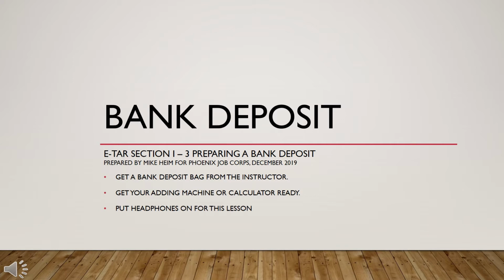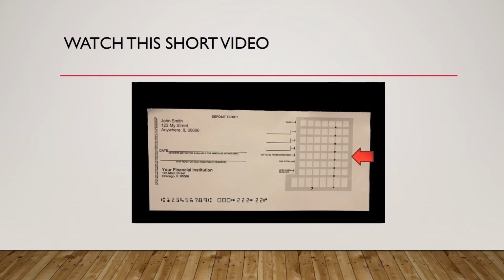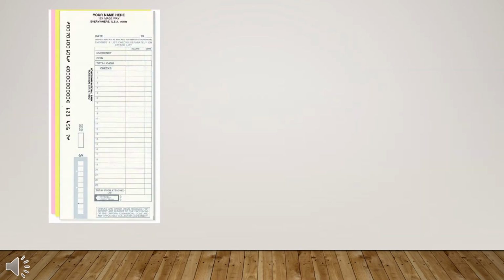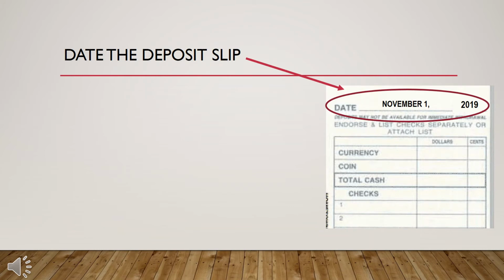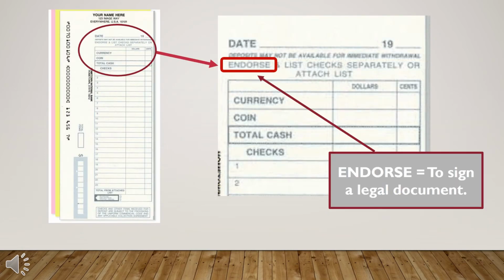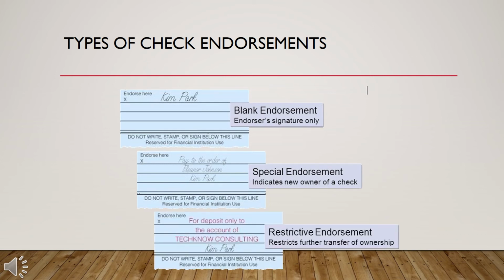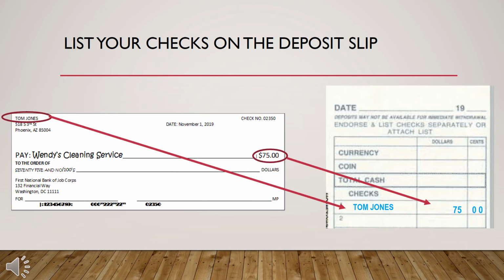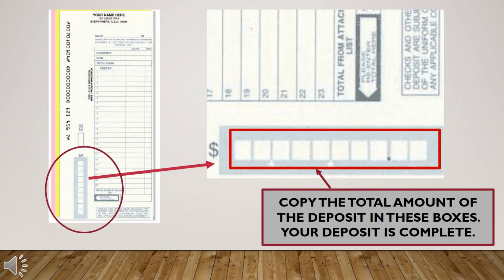E Tar i 3 BANK DEPOSIT LESSON POWERPOINT 1